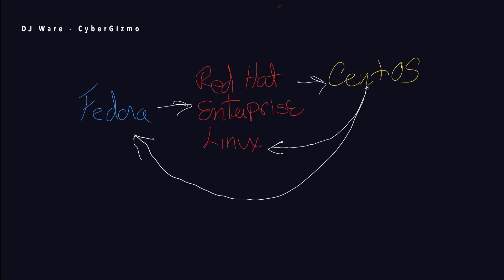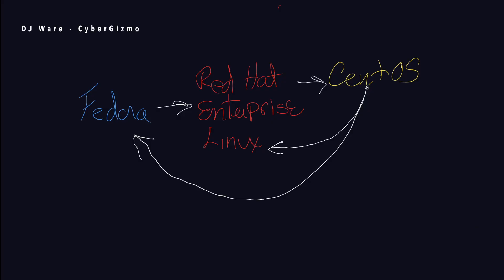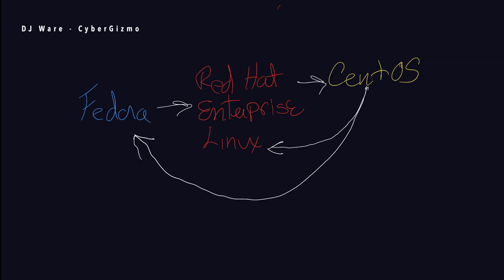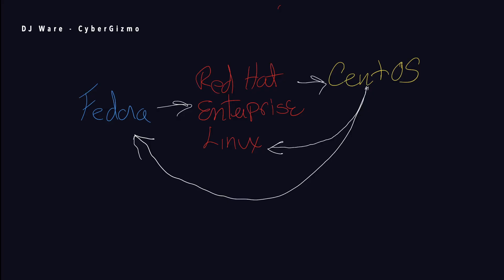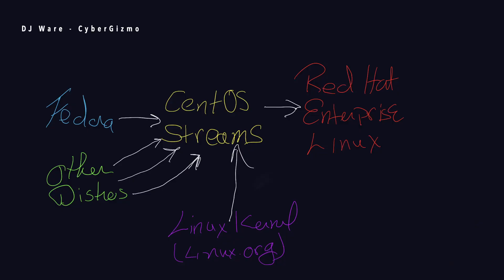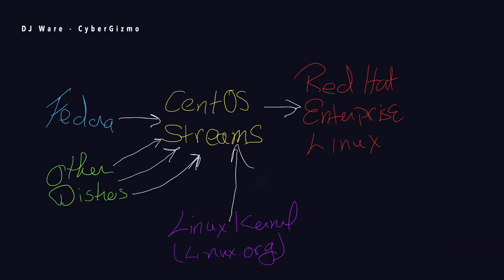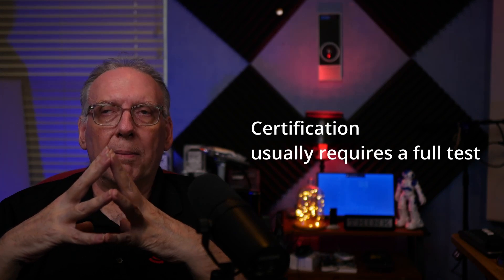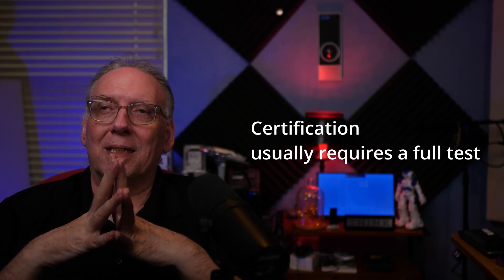Why CentOS Streams?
What is/was the intent of CentOS Streams, what problem was it supposed to solve for the RHEL Development Team and package maintainers?